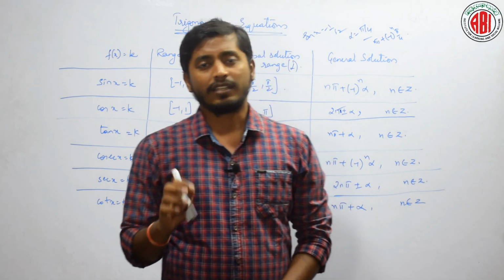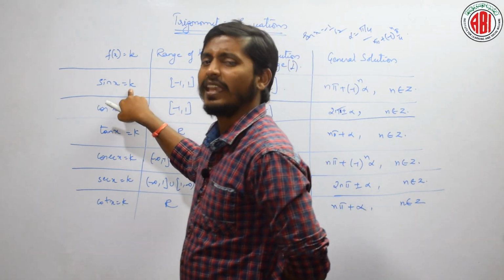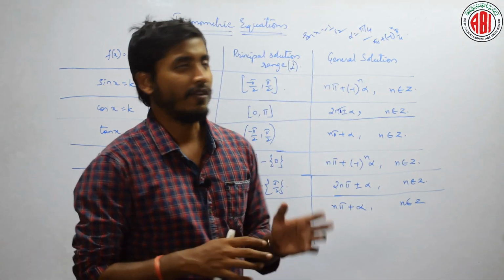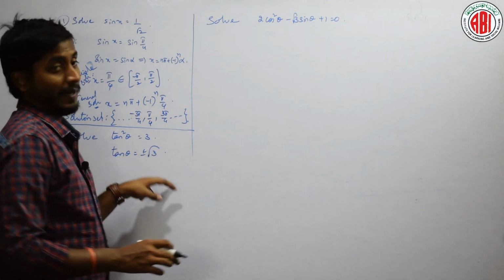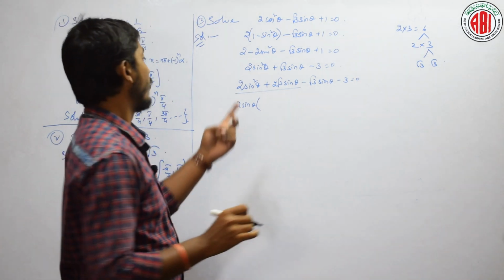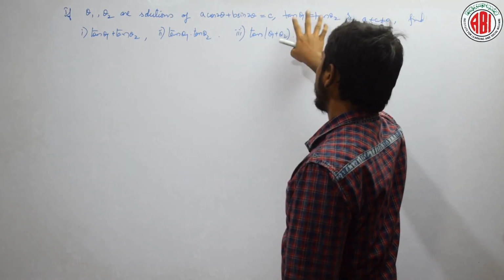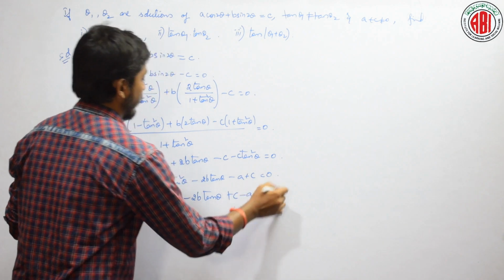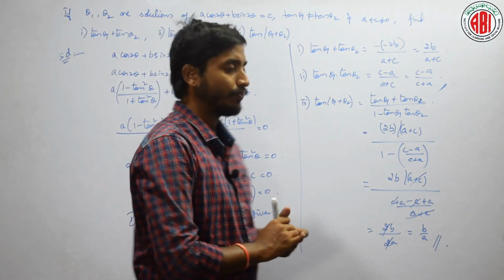Inter 1st Year1(A)_Maths_Chapter 7_Part 01_"Trigonometric Equations"